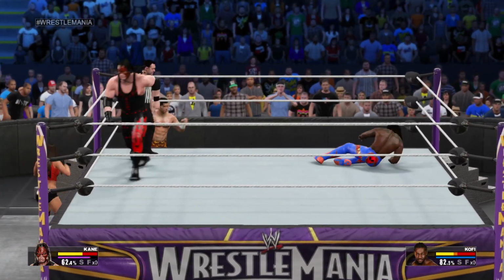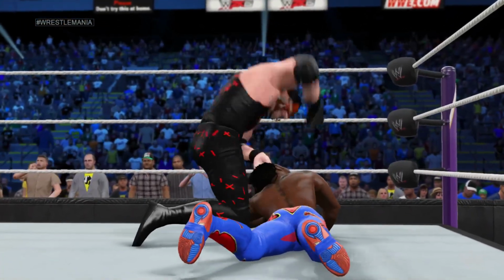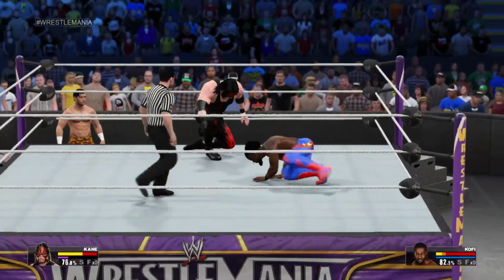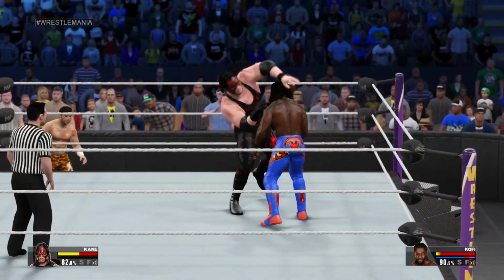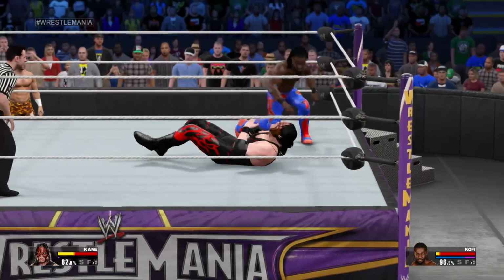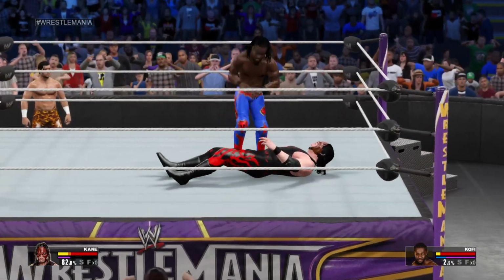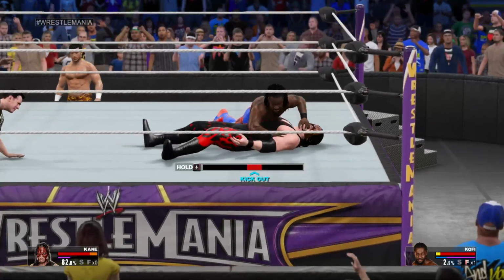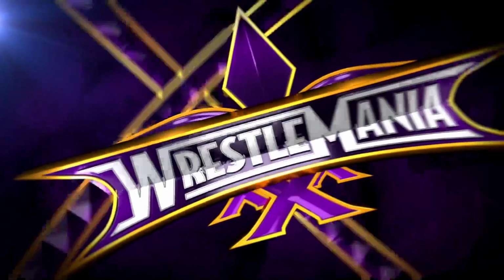Its Time For Action, WWE 2K15 Ep 04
Hi Guys,

Its Time To Play Some Cool WWE Games, Dont Get Bored, Together Lets Play Some Fun Play.